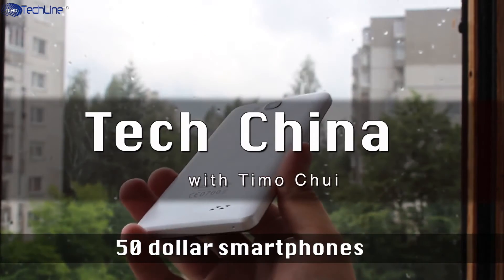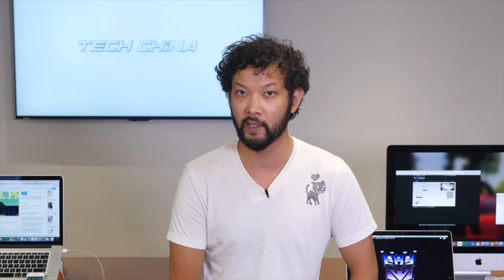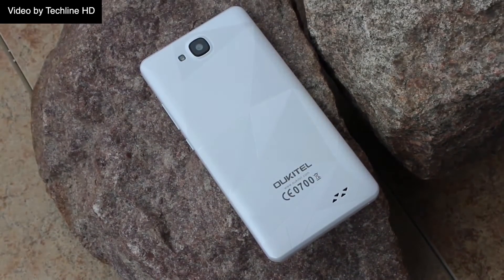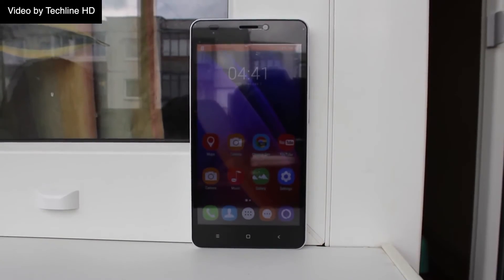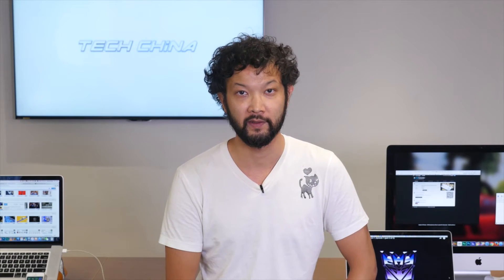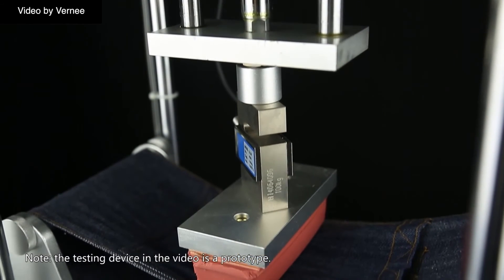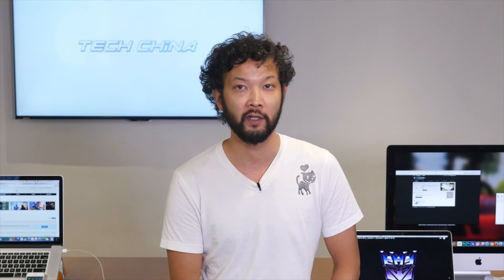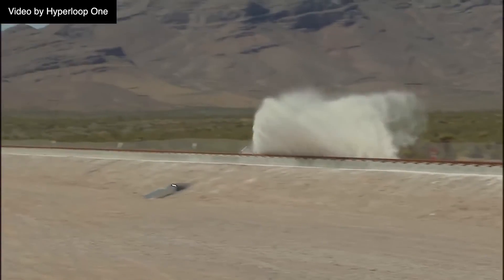Tech China : A 50 dollars smartphone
Oukitel comes out with a 50 dollar smartphone, Vernee broadcasts new trials of its appolo lite and hyper loop is looking to reduce china to europe train transit times by nearly 2000 percent.